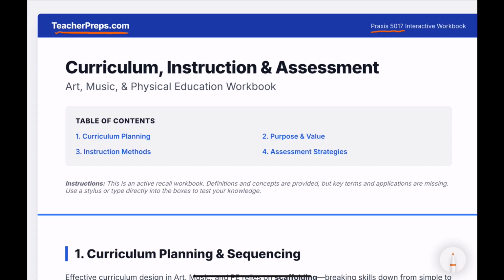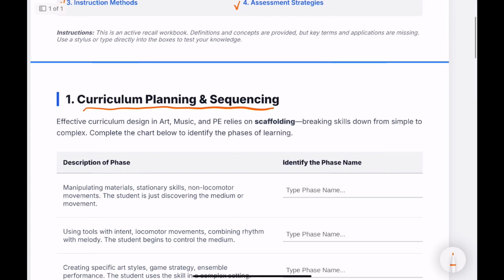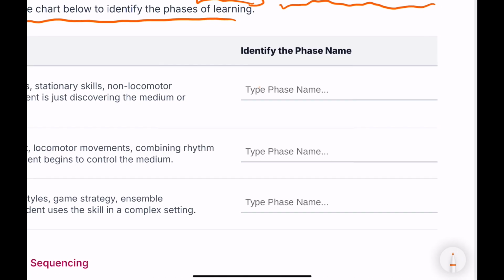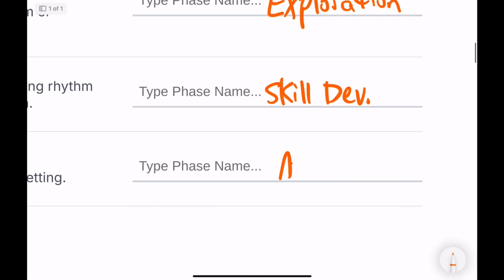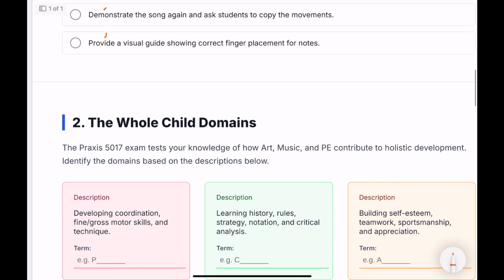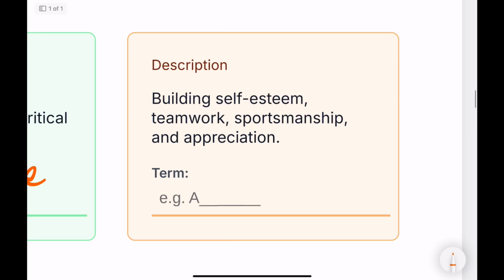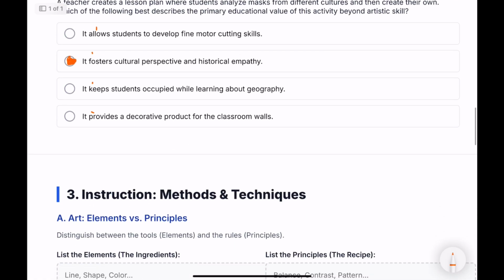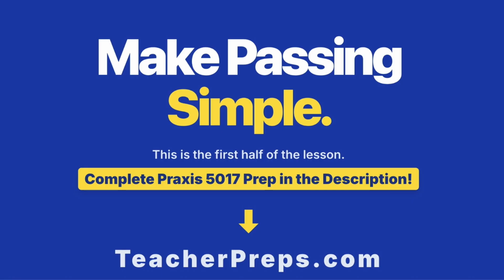Praxis 5017 Art, Music, Physical Education Workbook Printable PDF!